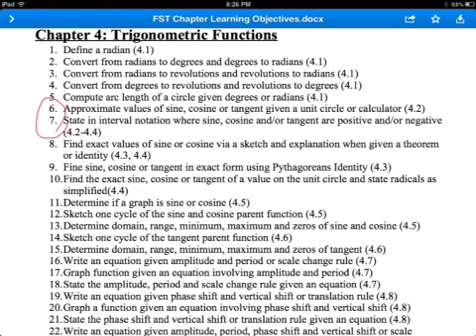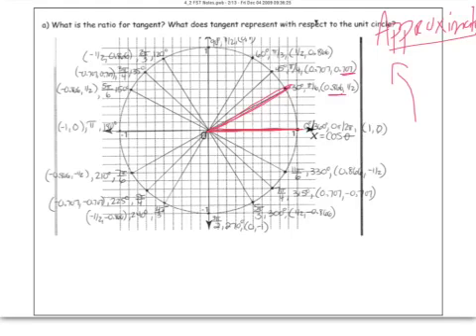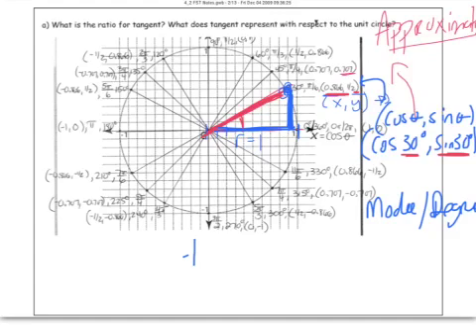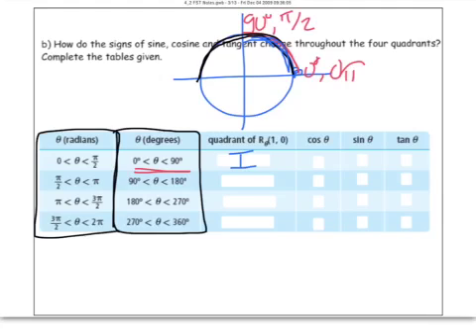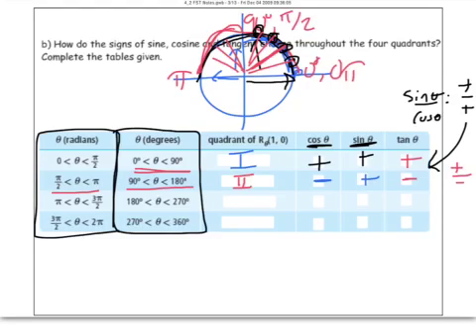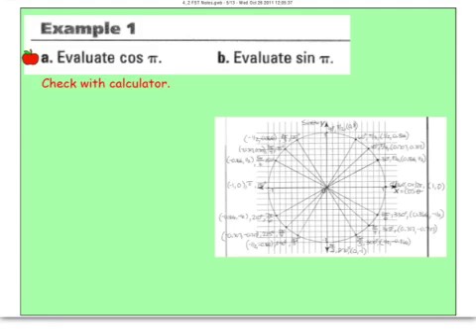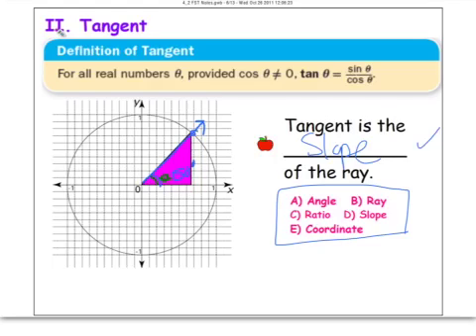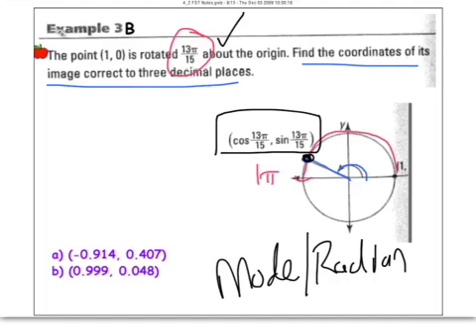4.2 Notes Intro FST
4.2 Notes Intro FST